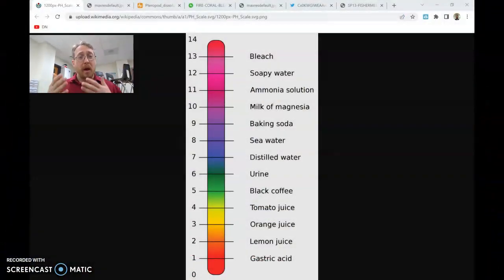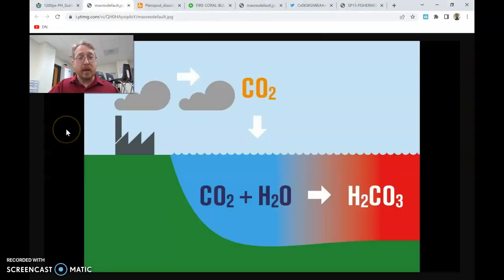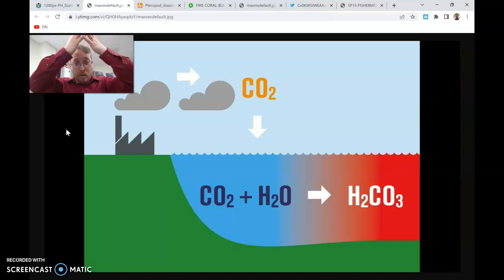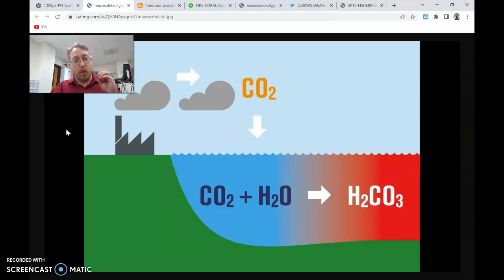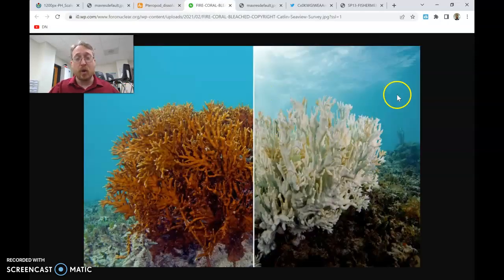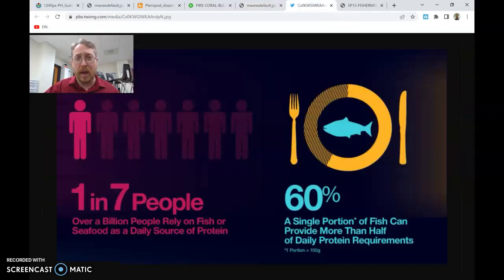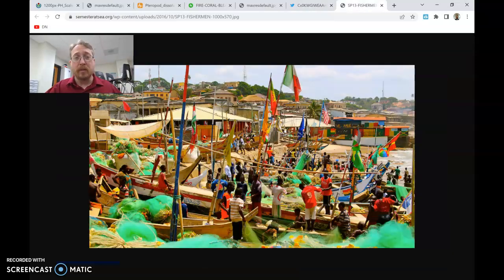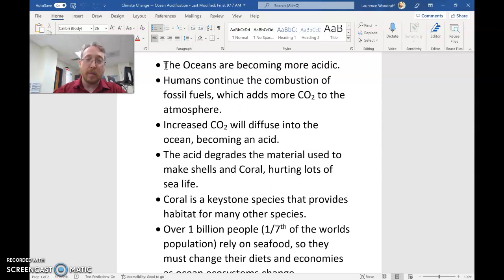Climate Change Part 6, Ocean Acidification